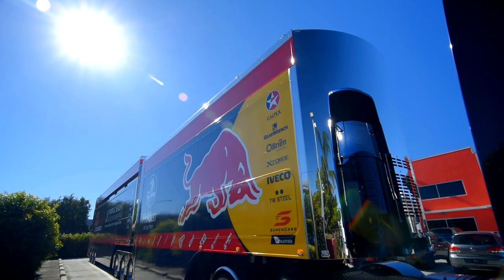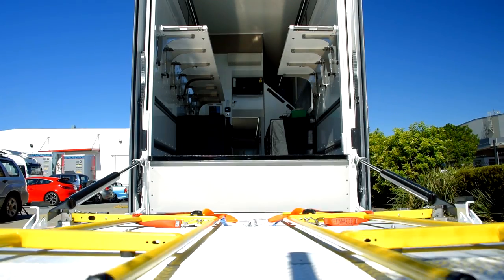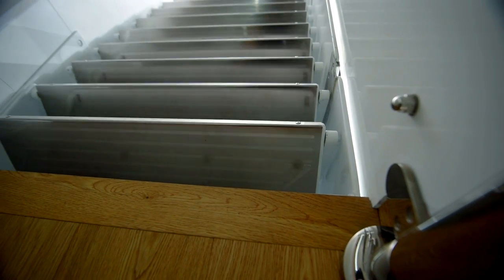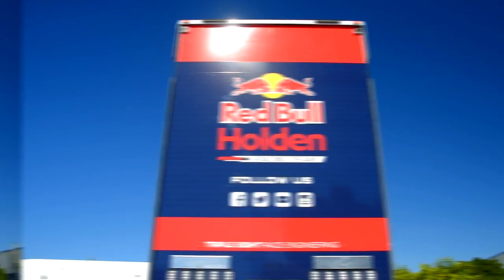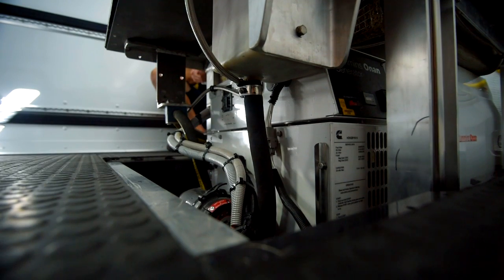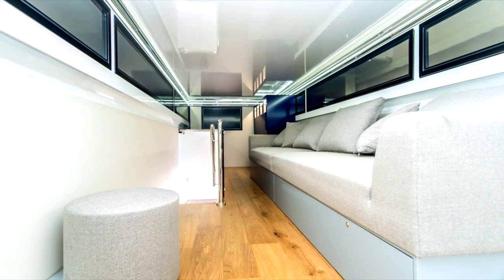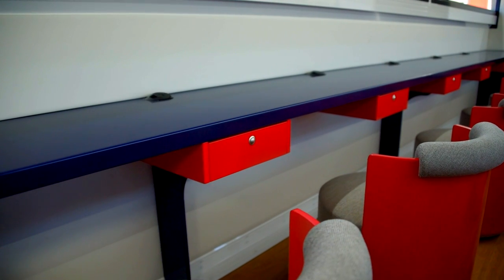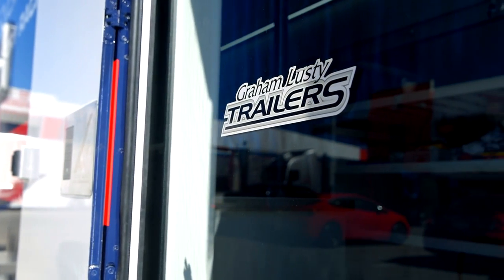Graham Lusty Trailers - Red Bull Holden Racing Transporter - The Story Behind The Transporter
Check out the story behind the Red Bull Holden Racing Team transporter.  Hear what the team at Triple Eight Race Engineering, WorkShop28 and GLT have to say about pulling this project together.